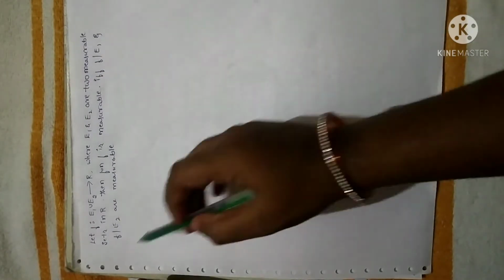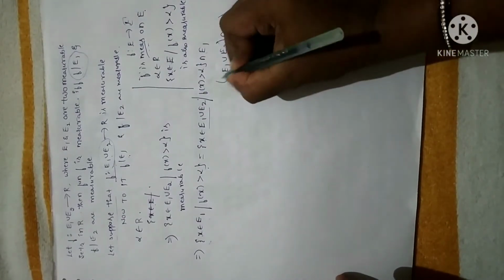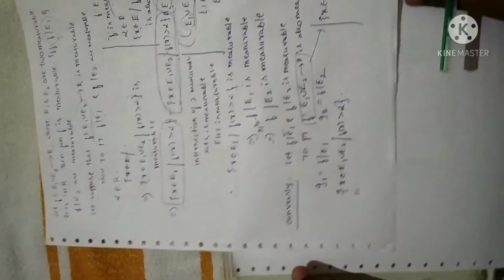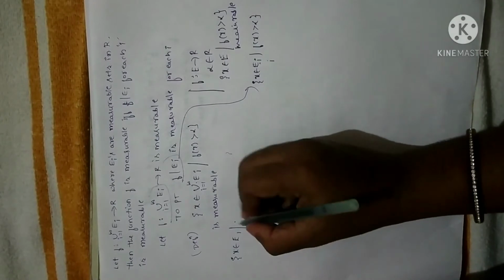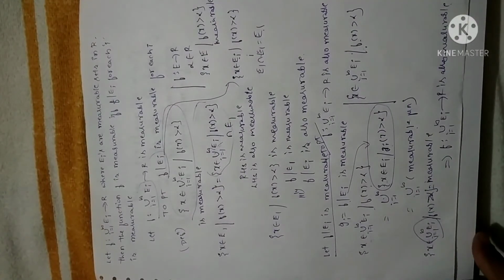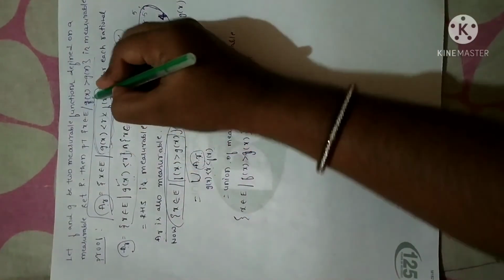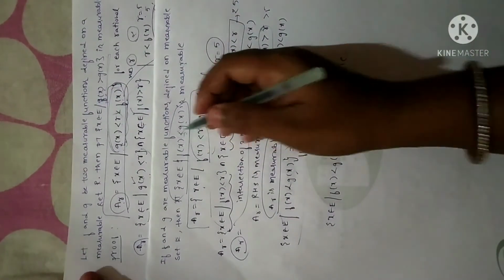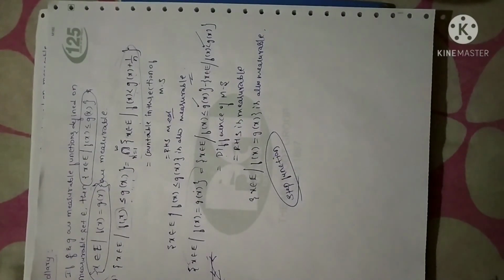Theorems on measurable functions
(4 th sem ) MSc measure and integration